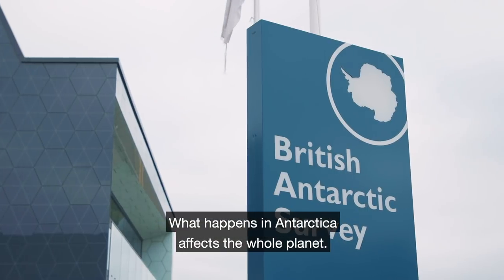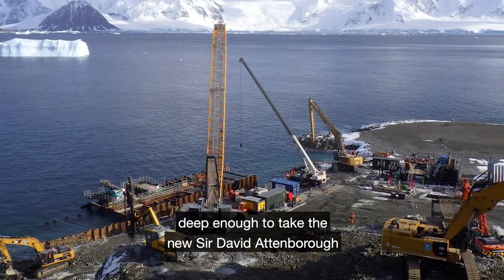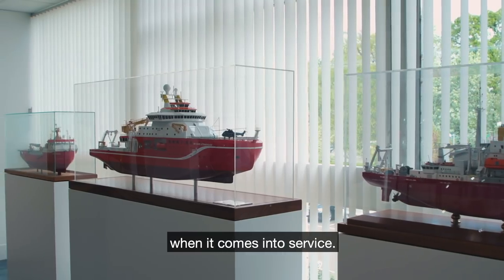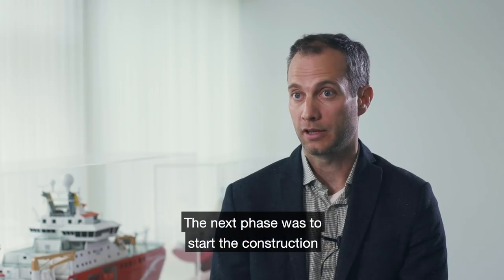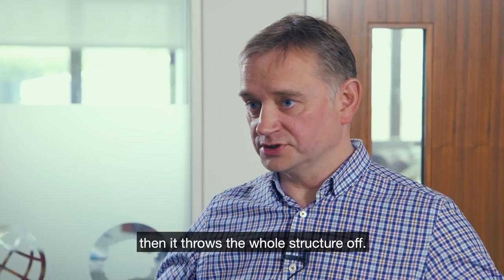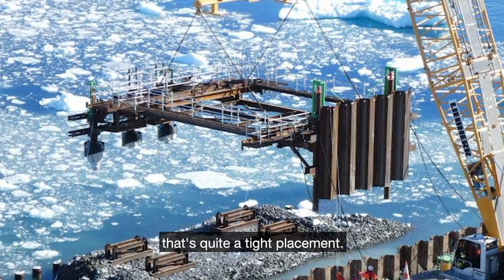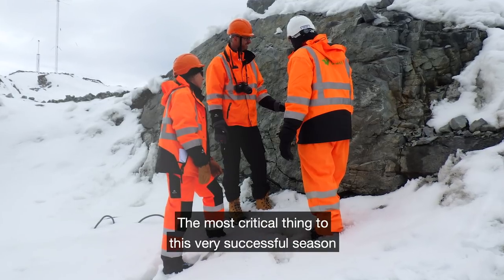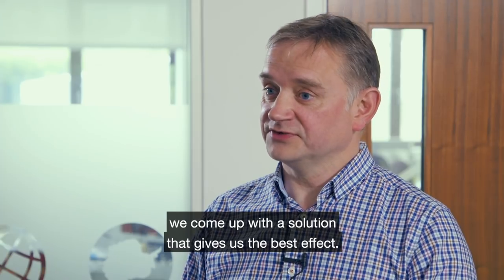British Antarctic Survey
Rothera Wharf Season 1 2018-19.  Watch this short-film produced by our Technical Advisors Ramboll.  Find out how teams from BAS, BAM, Ramboll and SWECO worked together on this amazing feat of engineering.